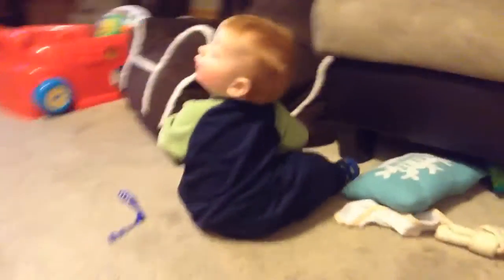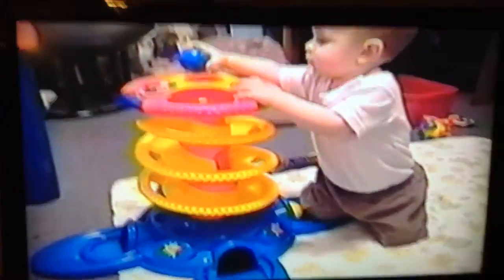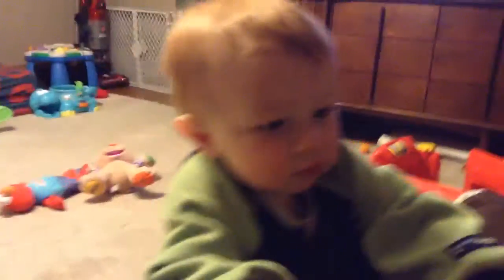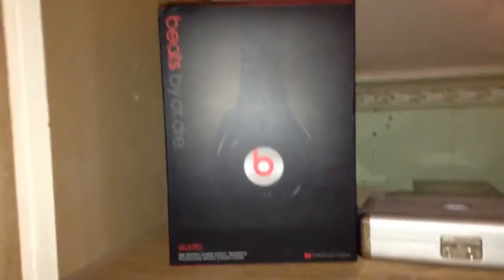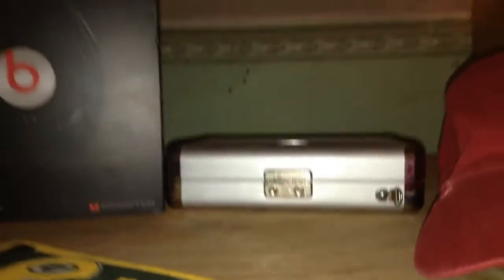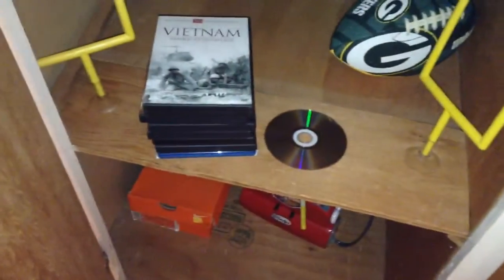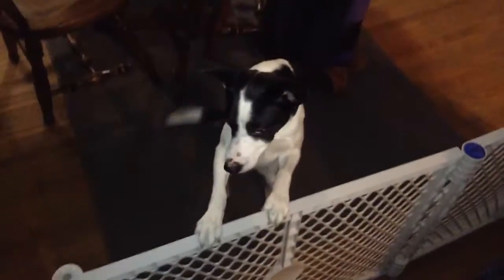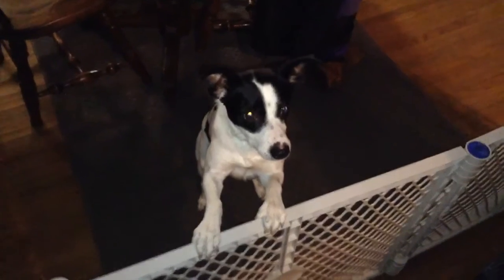Bored Vlog #16 - Raji Revival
Raji is DEA--... nevermind!

1. Funny
2. 1080p HD videos
4. I read all comments
5. IT'S FREE!

________________________________________­____.com